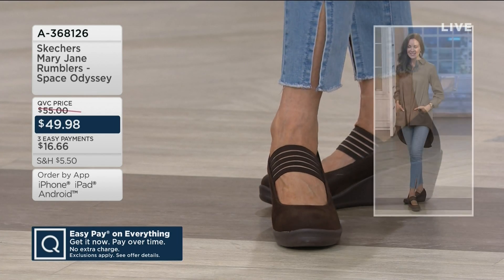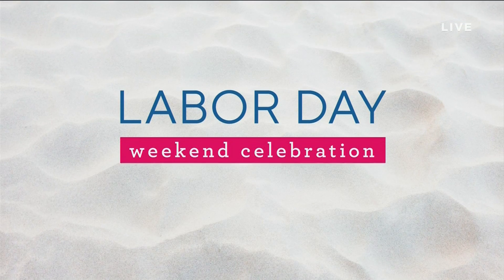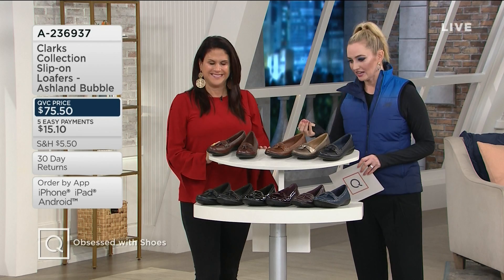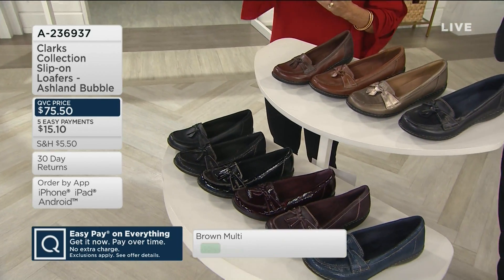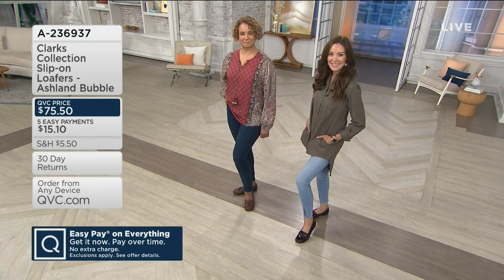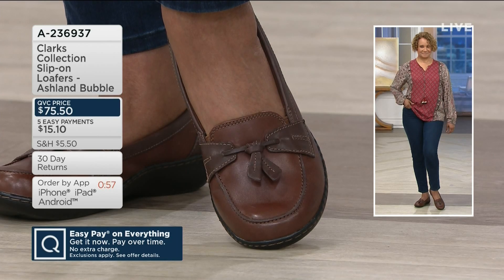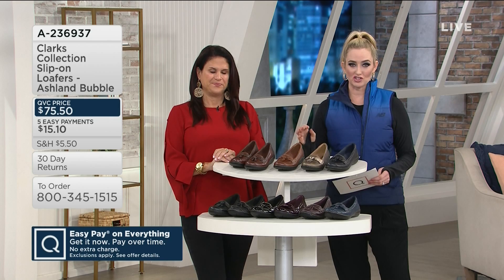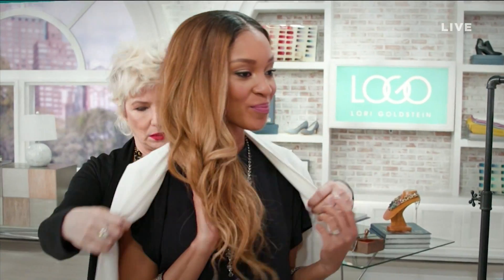Obsessed With Shoes 08 30 2019